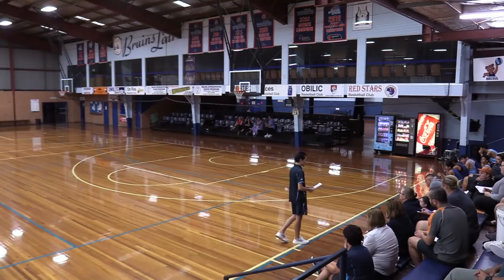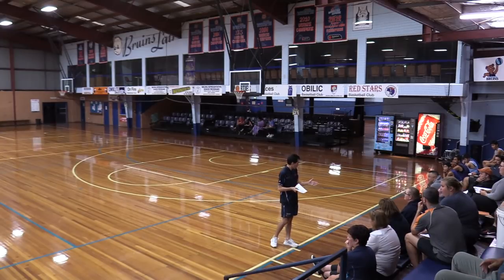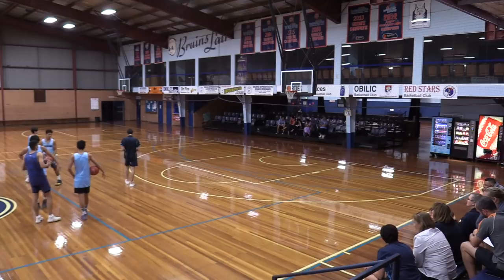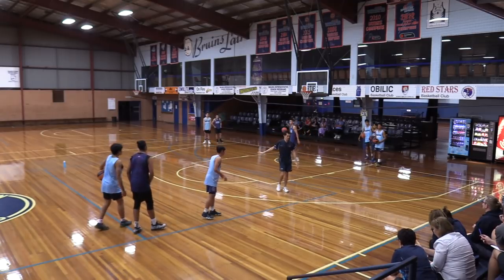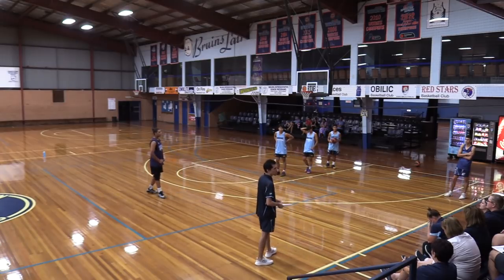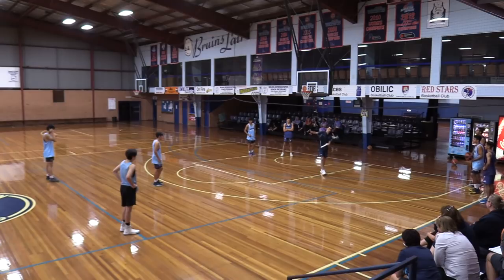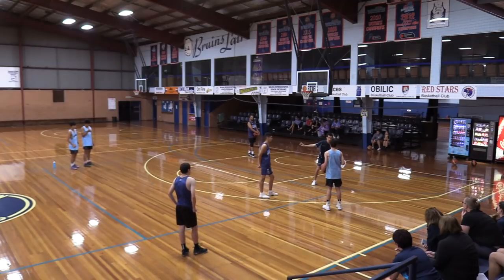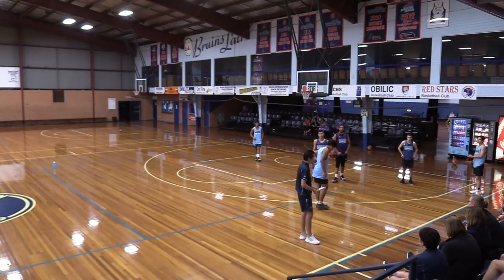2019 Skill Development Clinic Series [Developing Drill Series] - Shaun Roger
Shaun Roger, Coach Development Manager for Basketball NSW, presents on 'Developing Drill Series' as part of the 2019 Basketball NSW Skill Development Coaches Clinic series.